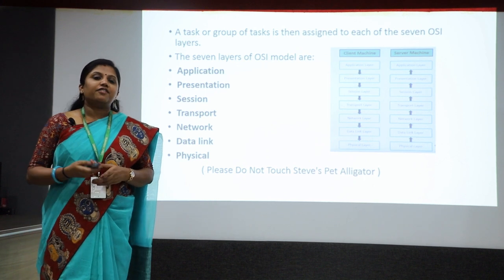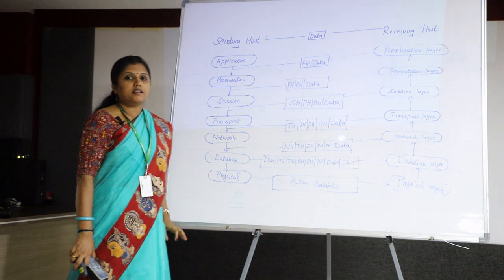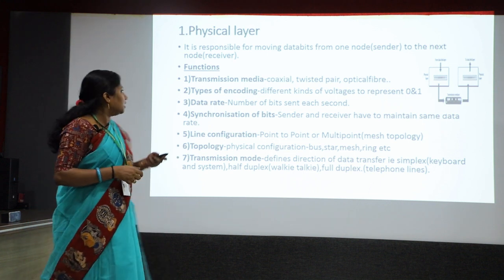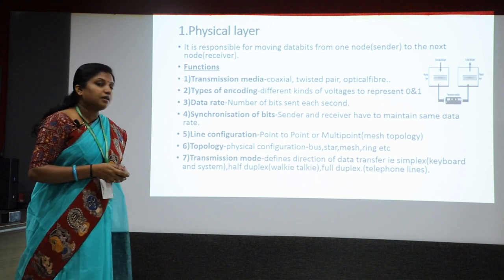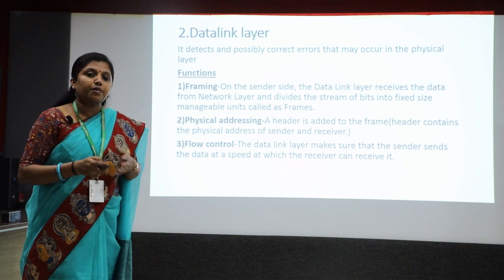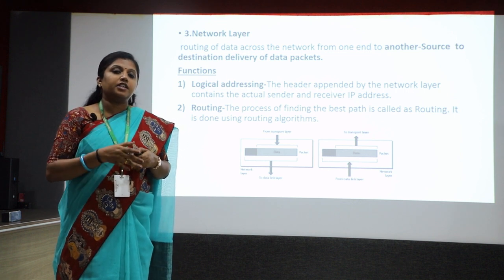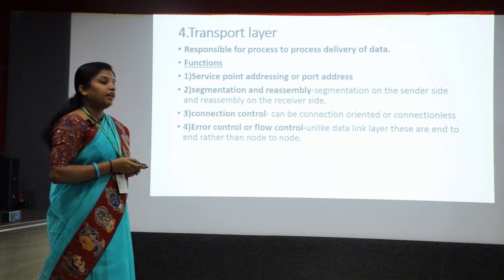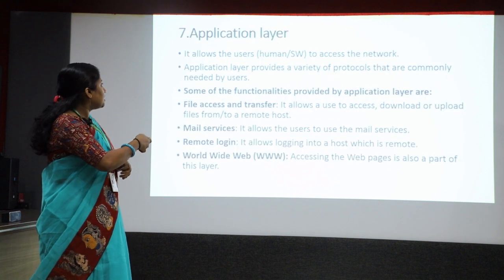THE OSI REFERENCE MODEL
By,
     Ms. Saritha Devi